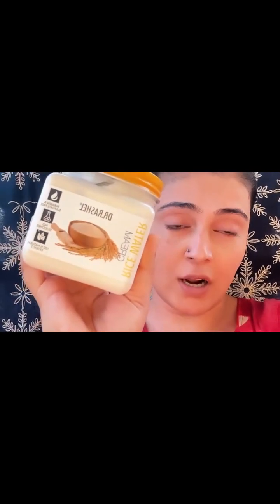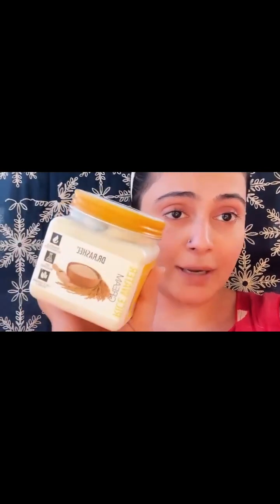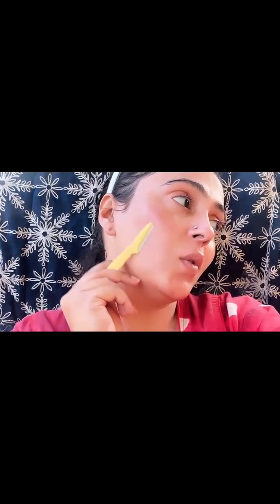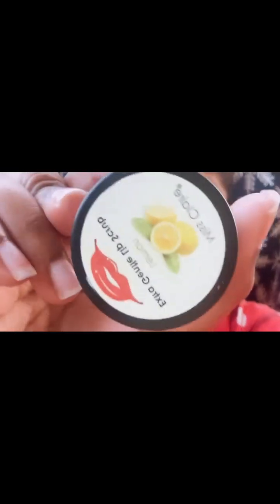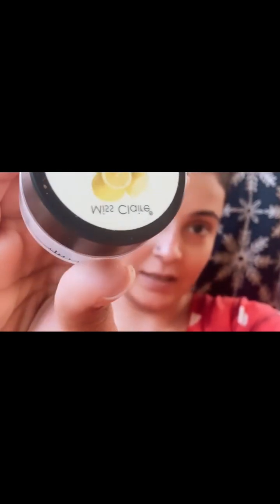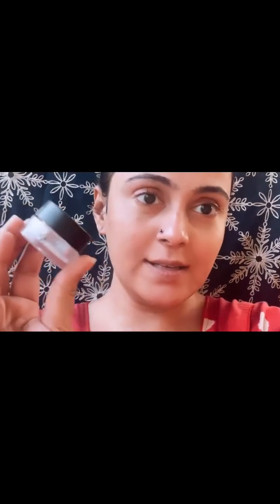"Unlock Your Skin's Glow: The Ultimate Skincare Guide with Sarah!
🌸 Uncover the secrets to flawless skin & natural glow that will leave you feeling confident and beautiful!"